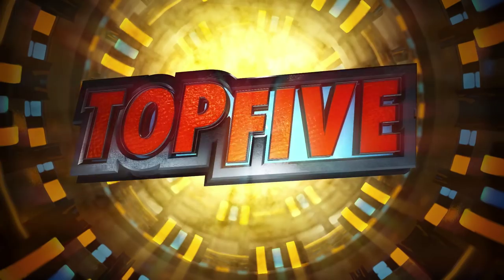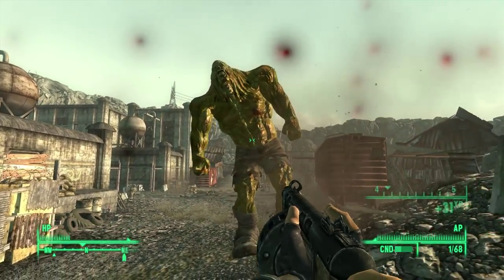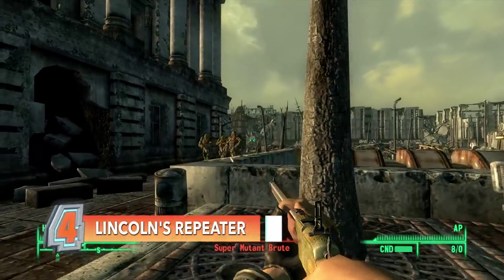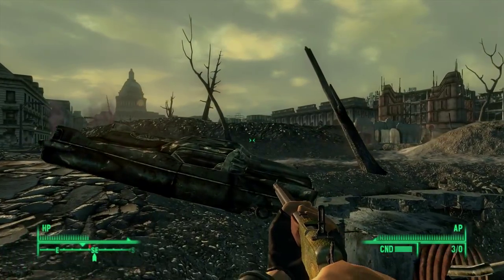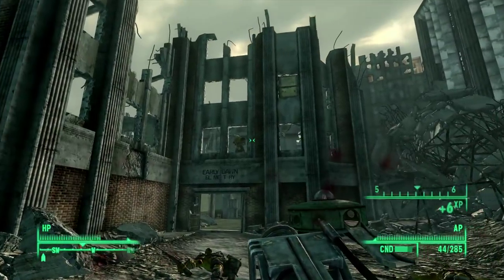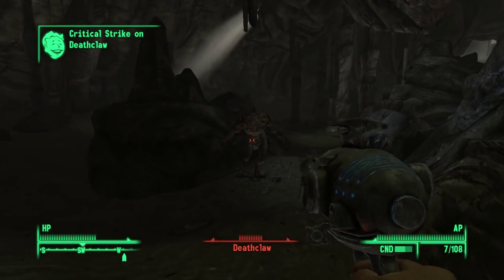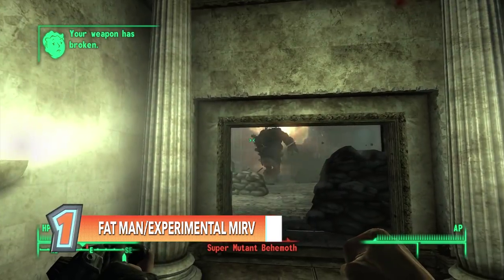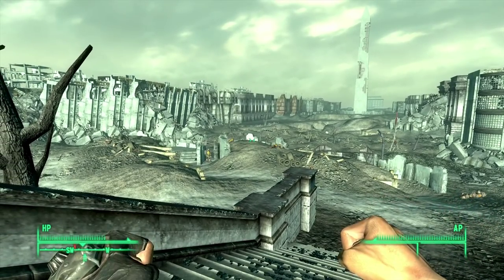Top 5 Most Destructive Weapons in Fallout 3 | Rooster Teeth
To prepare themselves for Fallout 4, Kdin and Jeremy take a look at the Top 5 most destructive weapons in Fallout 3!